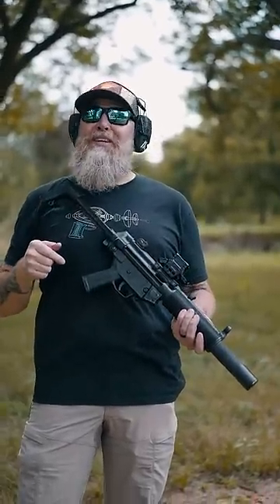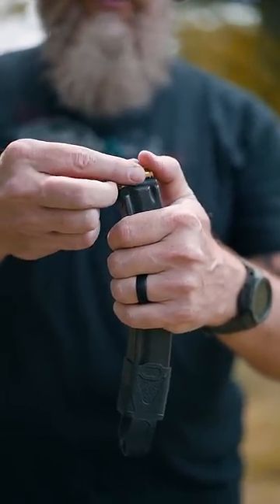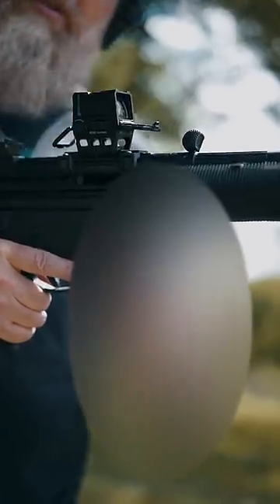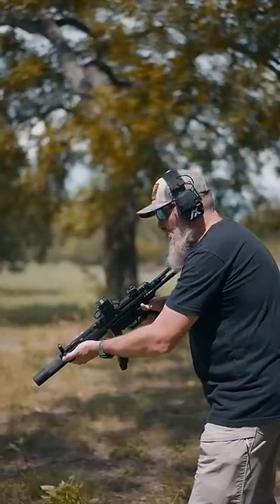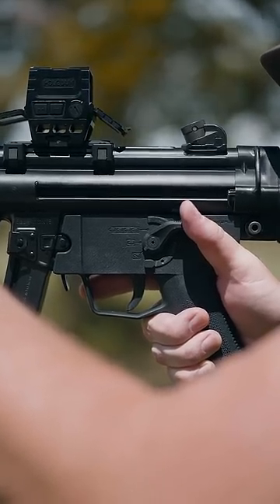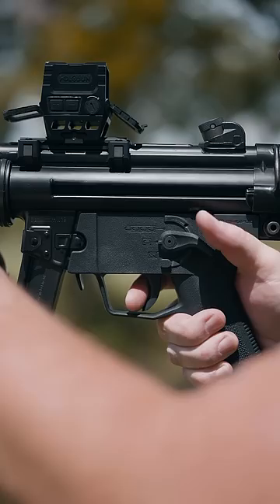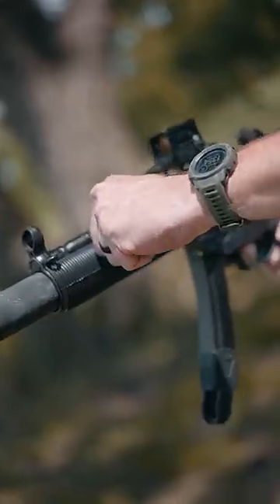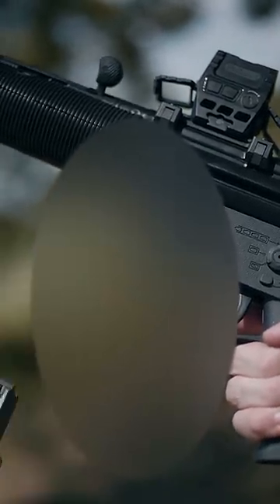How to Use an H&K MP5SD with a FUN SWITCH 🤩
Step-by-step instruction on how to properly operate a fully automatic H&K MP5SD.